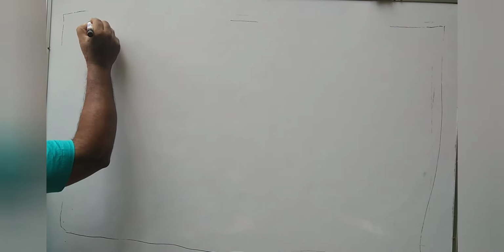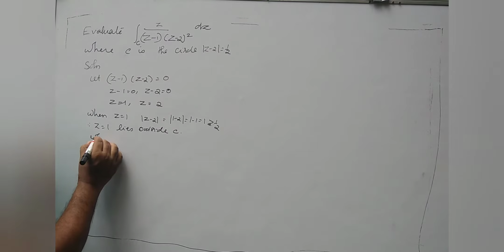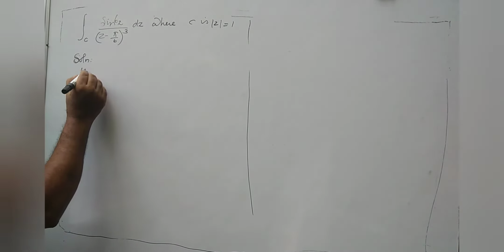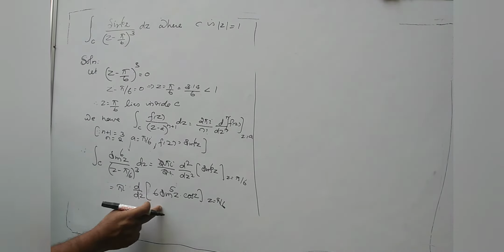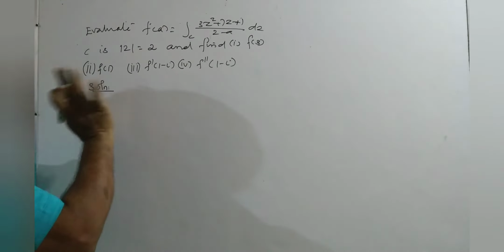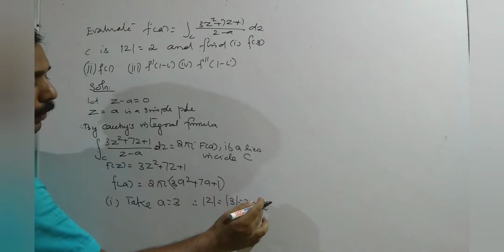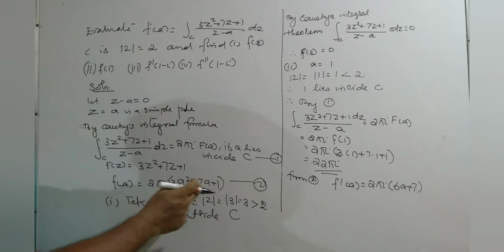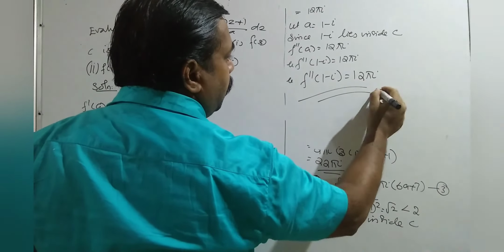complexintegration contour cauchy Cauchy'sintegraltheorem integration residue ktutuition cs2